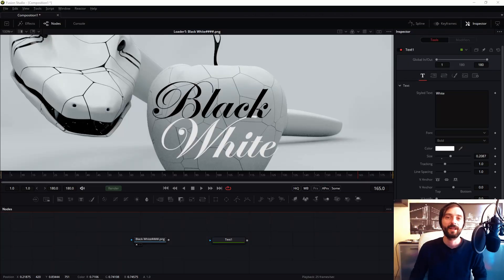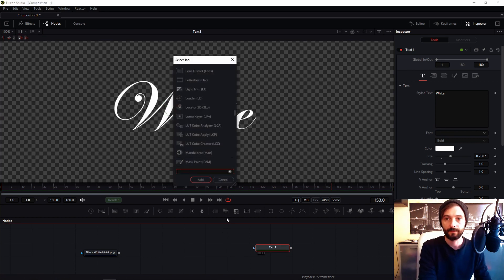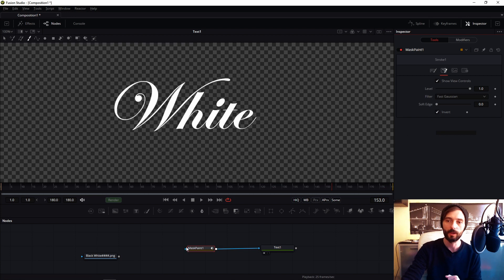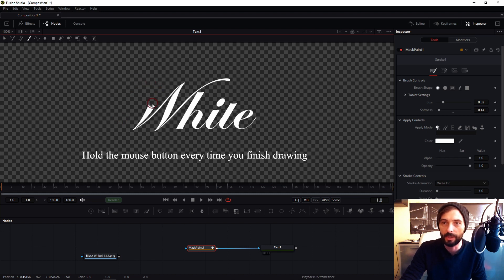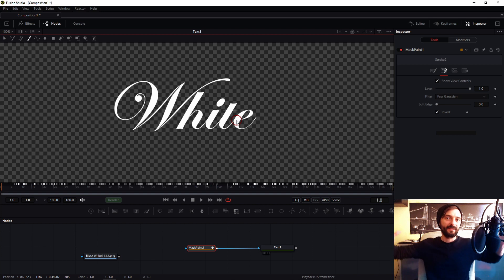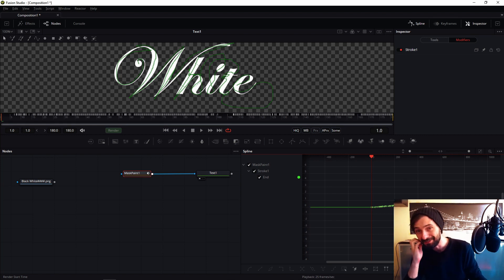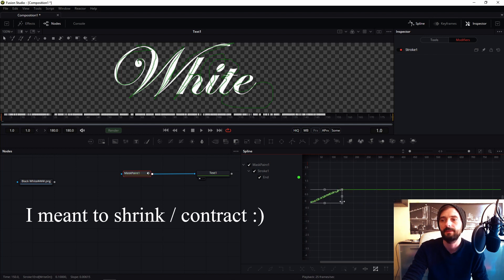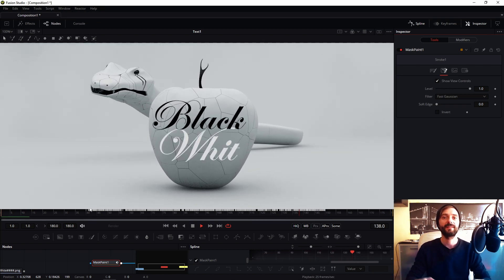Mask Paint in Fusion Black Magic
Hi. In this short tutorial I will show you cool effects. I will learn you how to achieve PAINT EFFECT/DRAW EFFECTS. Thanks to this I will be able to make more interesting materials and share my knowledge and experience  with you.